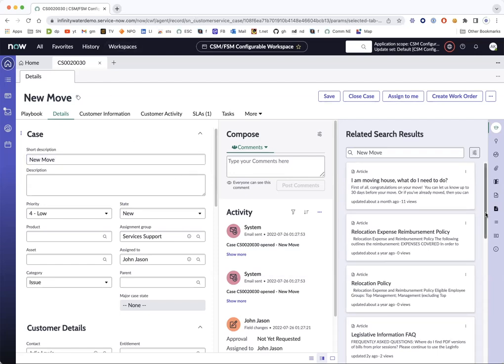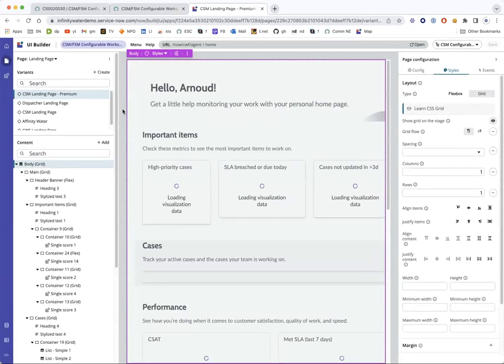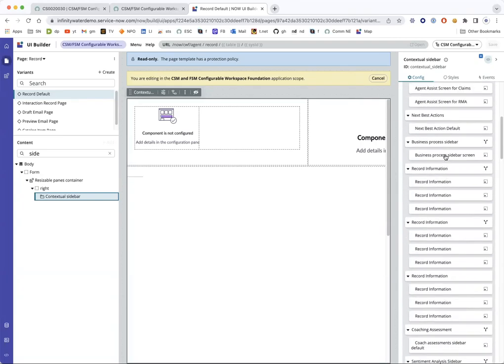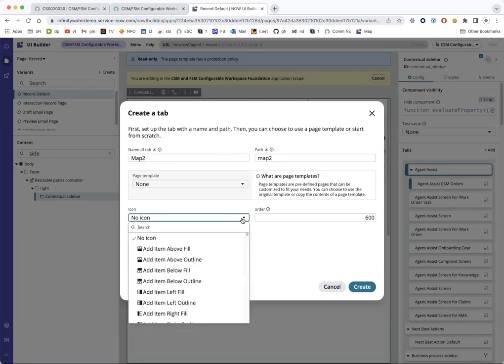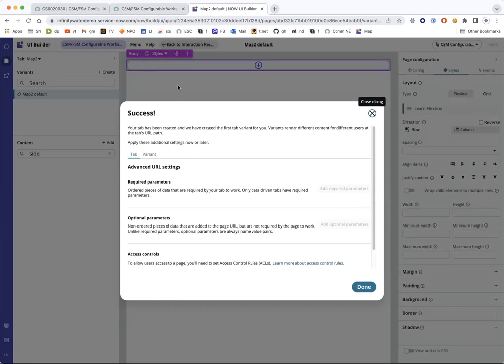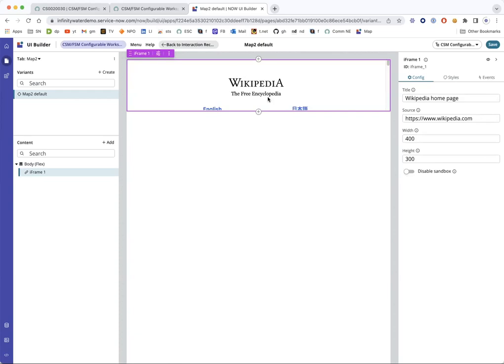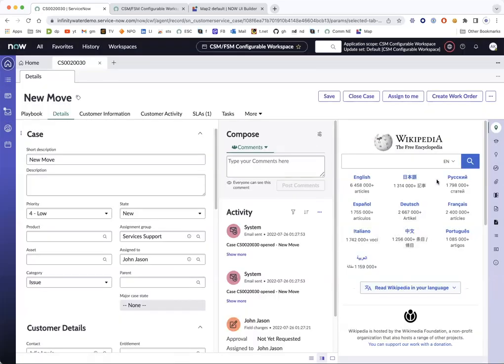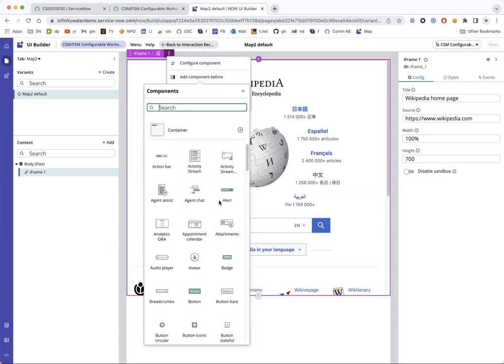Create Contextual Sidebar tab in ServiceNow UI Builder Workspace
This is a zoom call recording, based on a San Diego release.
Sharing if someone can benefit from it :)